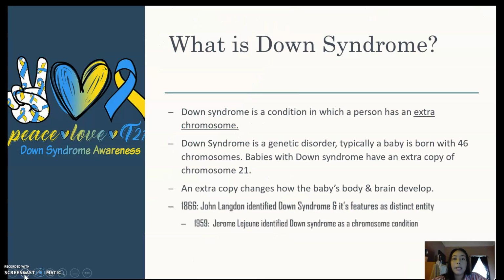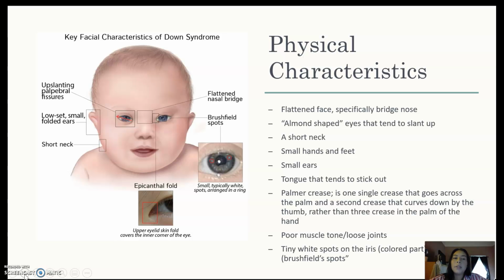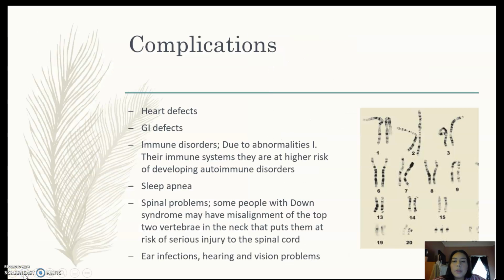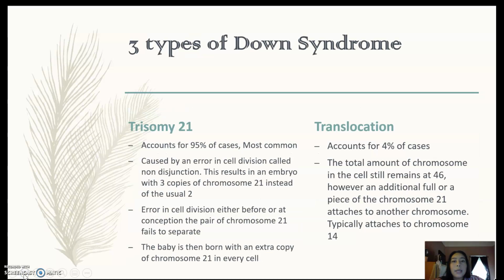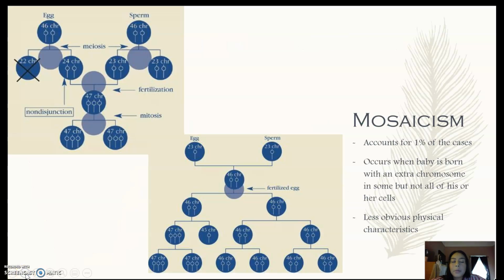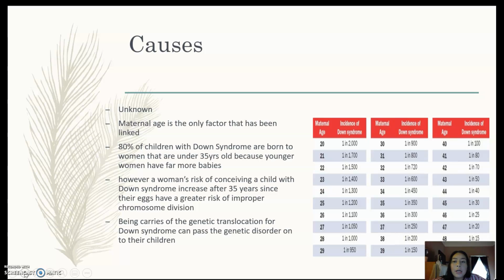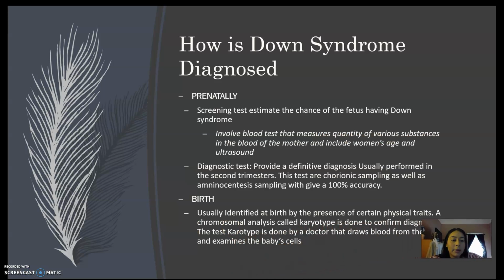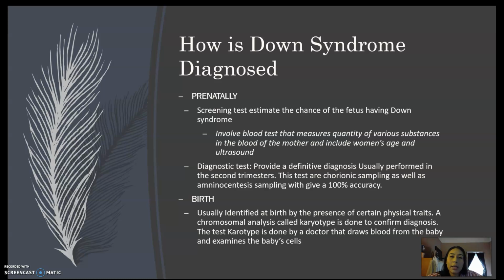Science Communcation; Down sydnrome